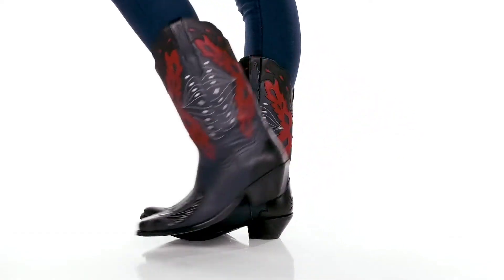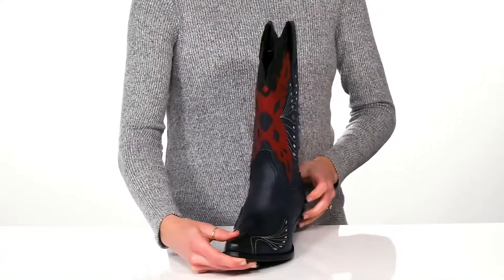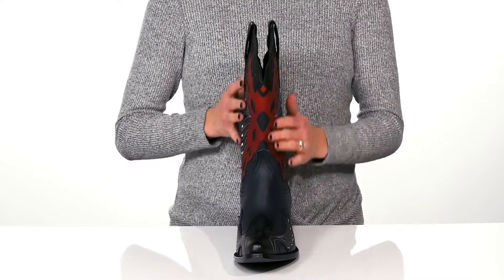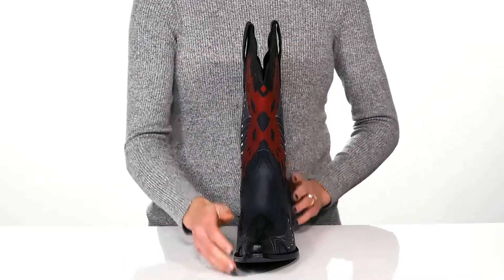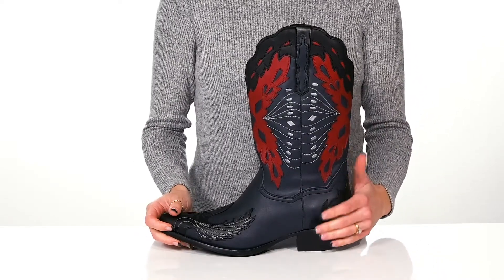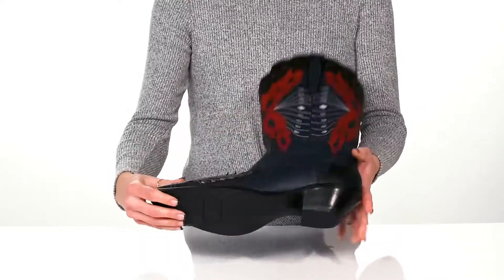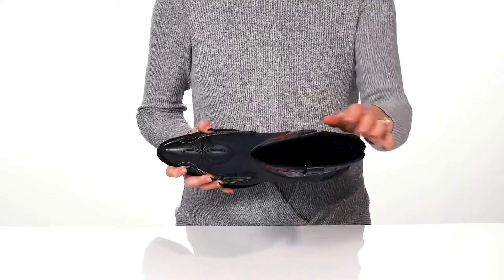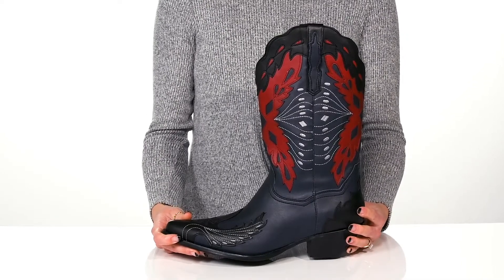Dingo Monterey SKU: 9684045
Make a style statement wearing Dingo® Monterey footwear.
Leather upper.
Leather and textile lining.
Textile insole.
Allover bold patterned overlays.
Classic western styling.
Pull-on construction.
Synthetic sole.
Imported.

Measurements:
Heel Height: 1 3⁄4 in
Weight: 1 lb 6 oz
Circumference: 14 in
Shaft: 13 1⁄2 in